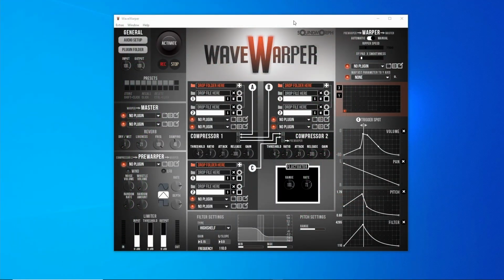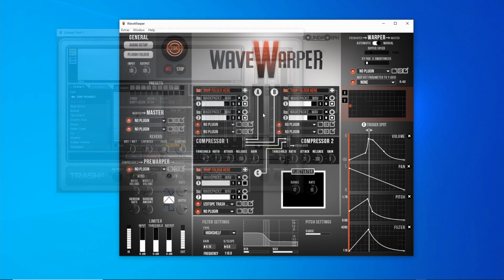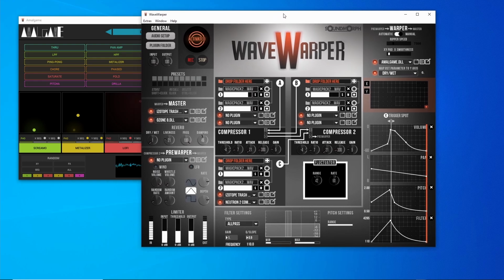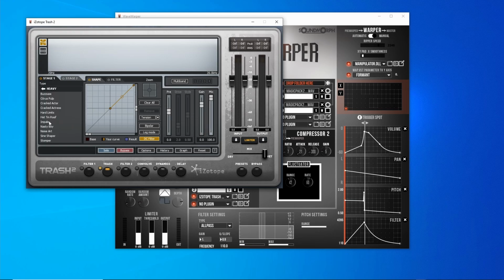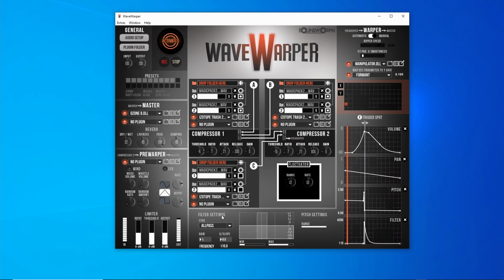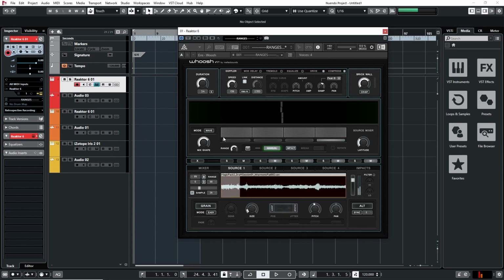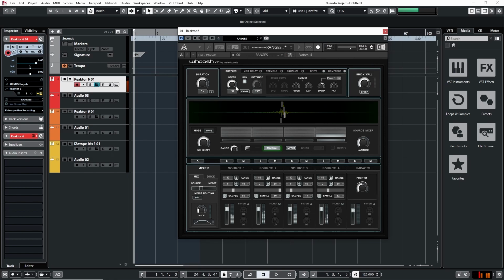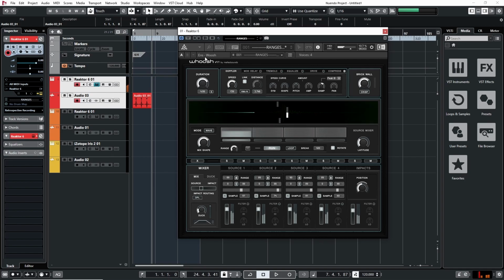WaveWarper vs Whoosh | Whoosh Sound Design Software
In this video, I do a comparison of Wavewarper by Soundmorph and Whoosh by Tonsturm. Both of these are great for creating whooshes, but they do have some differences.

0:00 - Intro
0:53 - WaveWarper Setup and Tutorial
9:30 - Building a Sound From Scratch
21:11 - Whoosh Setup and Tutorial
31:48 - Final Thoughts
36:27 - Free SFX in Description Below!